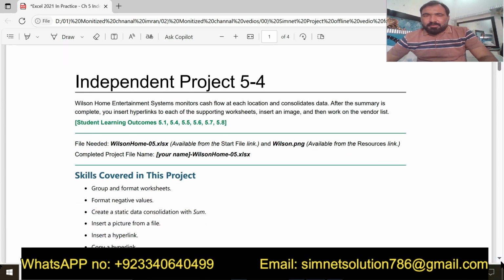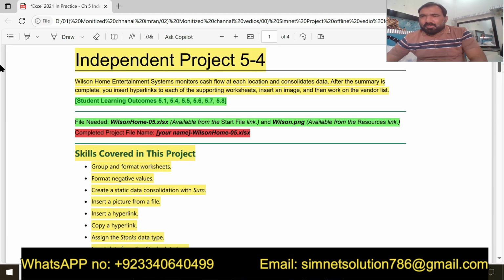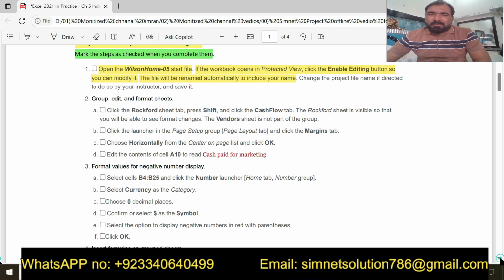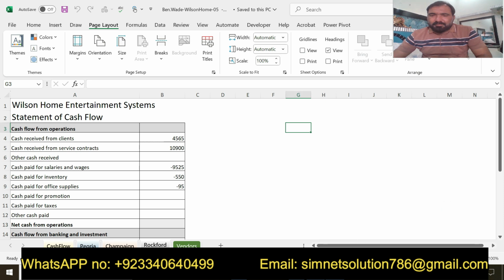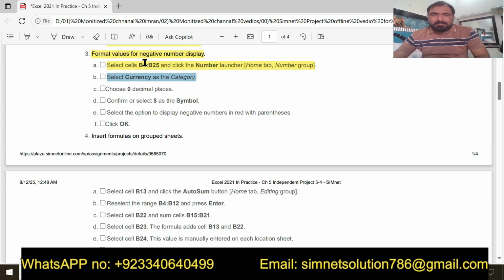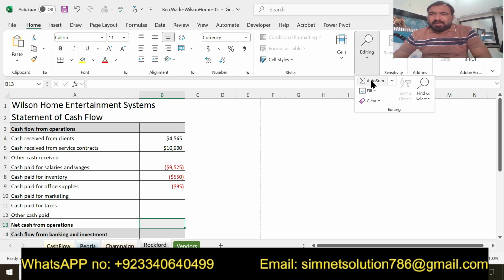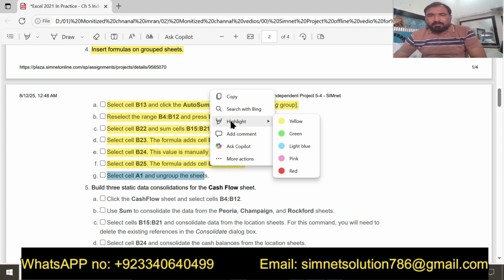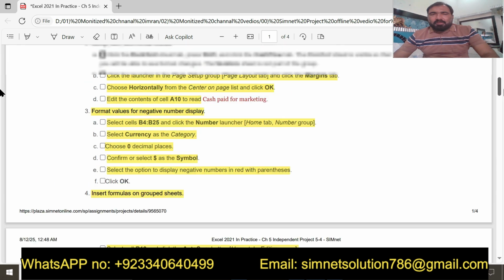Excel 2021 In Practice - Ch 5 Independent Project 5-4 - SIMnet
Excel 2021 In Practice - Ch 5 Independent Project 5-4 - SIMnet | Ch 5 Independent Project 5-4#Excel 2021 In Practice - Ch 5 Independent Project 5-4#Excel 2021 In Practice - Ch 5 Independent Project 5-4 - SIMnet#COURSE NAME IT116 Advanced Excel - Template | IT116 Advanced Excel - Template